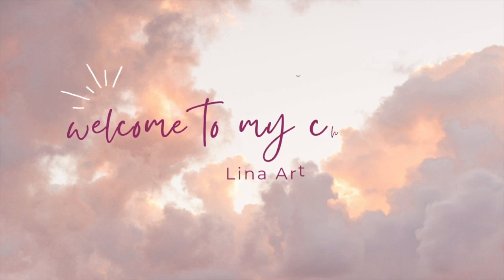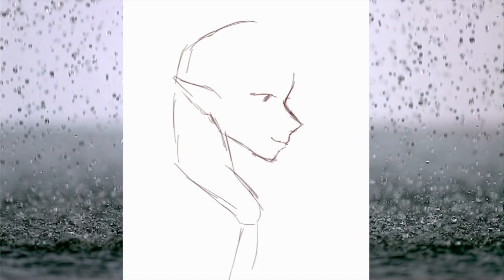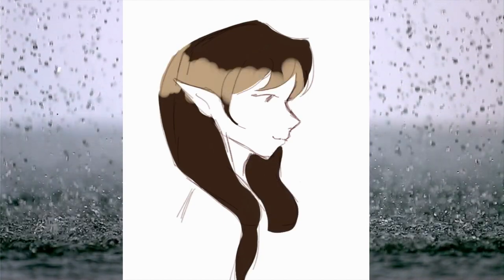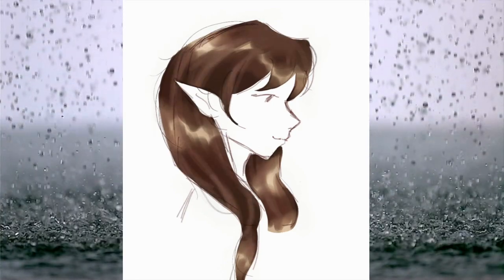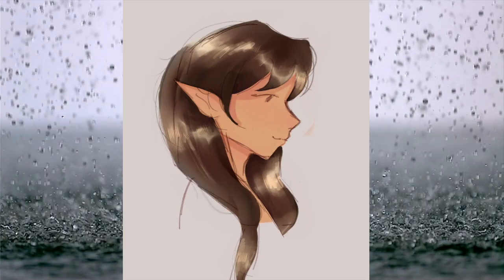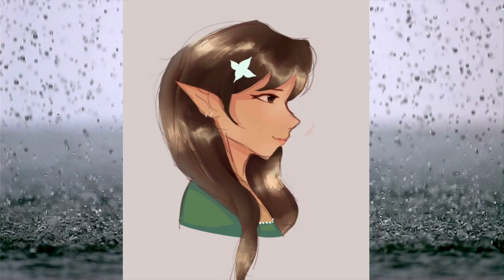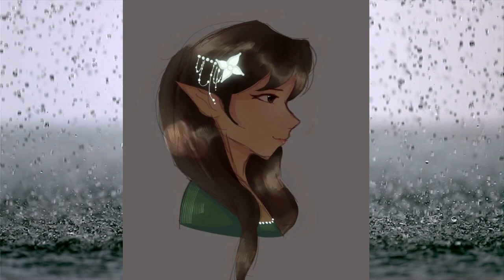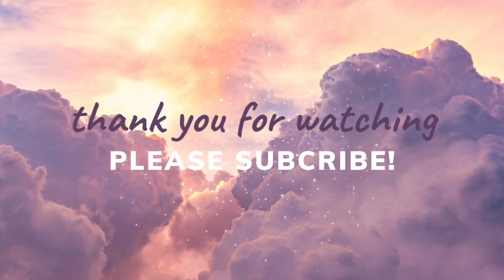Lina Artz Digital Drawing Process | Digital Art Drawing Process | Lina Artz Drawing Process heart 💜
Lina Artz Digital Drawing Process | Digital Art Drawing Process | Lina Artz Drawing Process | Digital Art Speed PaintingLina Artz

Lina artz drawing process
Lina artz drawing
Digital art Lina Artz

Digital Art Speed Painting | Ibis paint x | Gacha Club | not so much of a random oc